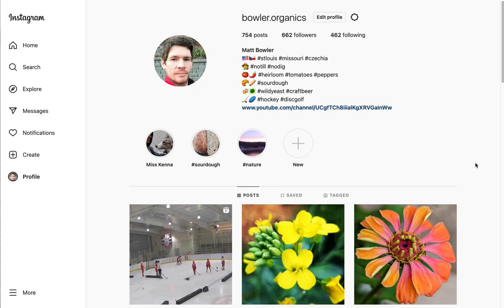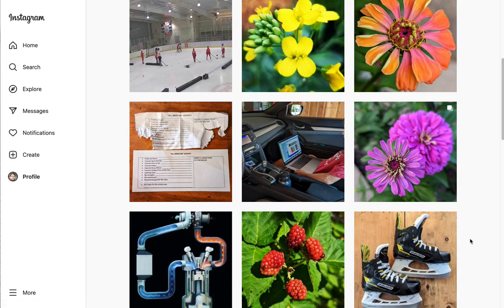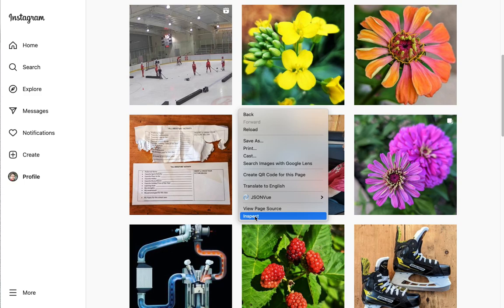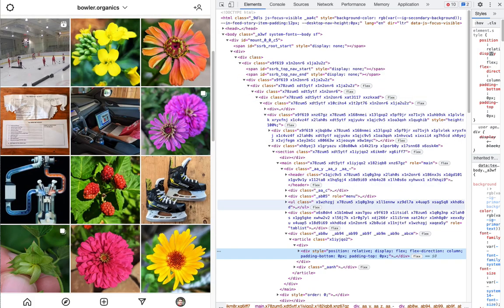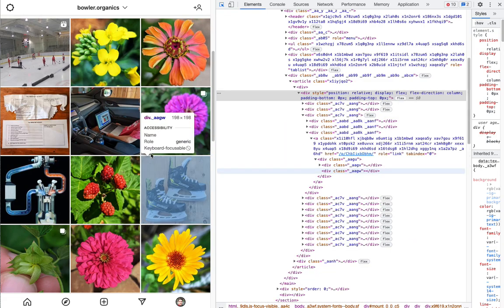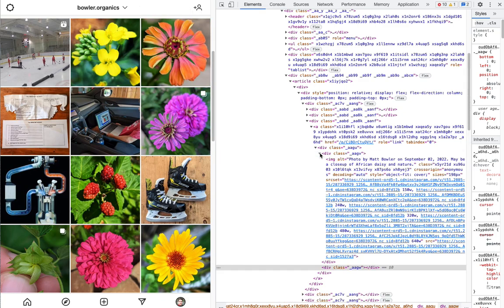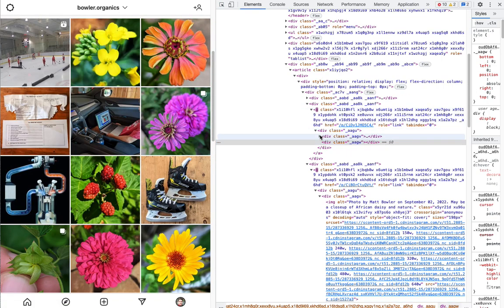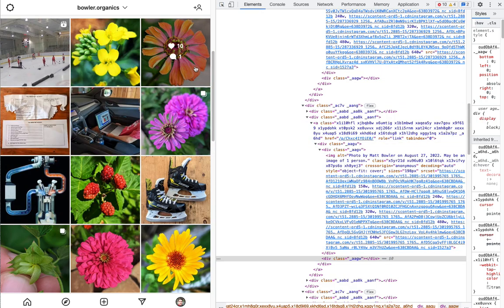Instagram / Facebook's Public Image Recognition Data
It should come as no surprise that companies like Instagram / Facebook have been advancing their technology in image and video recognition. Years ago while accessing Facebook through a browser via a slow connection, I noticed how the image 'alt' text would reflect an estimation or analysis of the image subject matter.

This morning, I opened Instagram and the page partially loaded, revealing the description of an image's content. In this video, I demonstrate how to access the raw data stored inside of Instagram's image 'alt' attribute.

Browser shown: Google Chrome